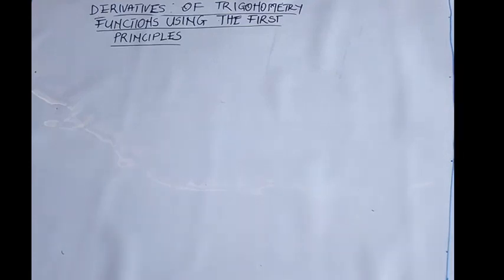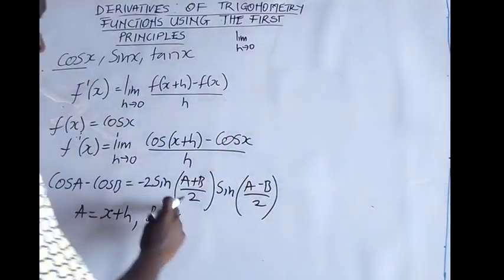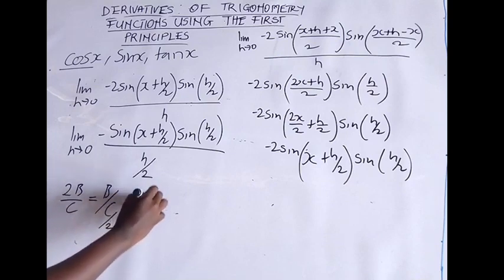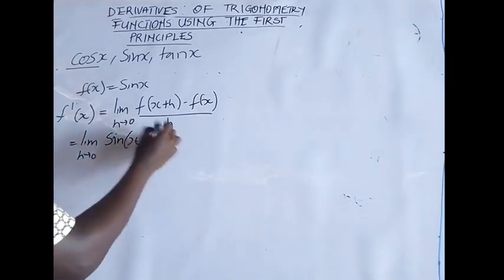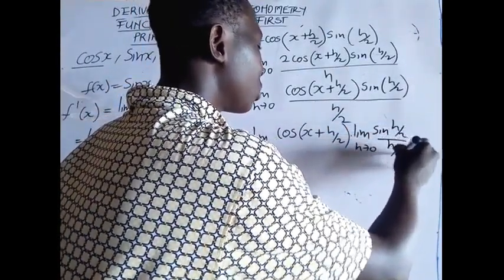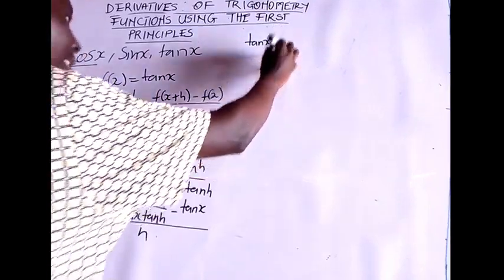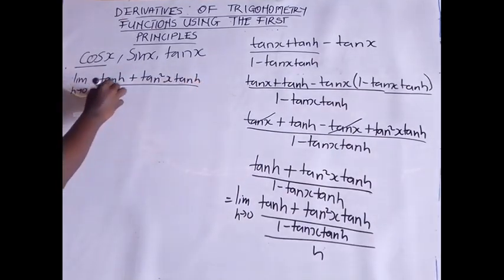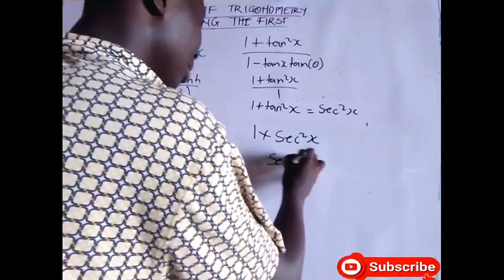y= sinx find dy/dx using first principles